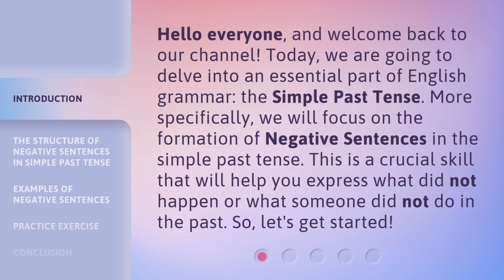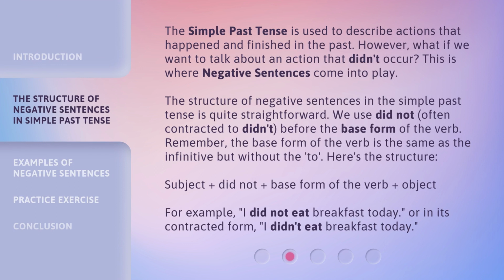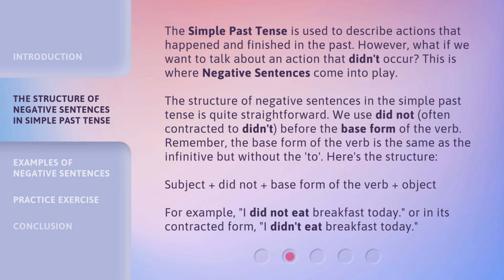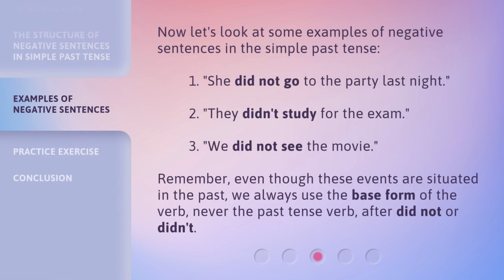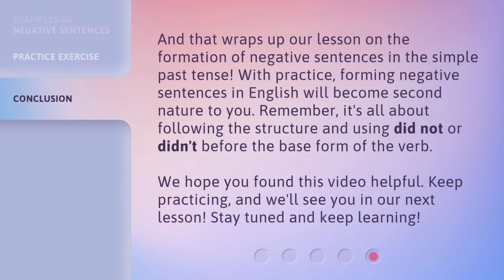Simple Past Tense: The Art of Saying No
Mastering Simple Past Tense: The Art of Saying No • Learn how to form negative sentences in simple past tense with ease! In this video, we'll explore the structure of negative sentences and how to use 'did not' to express what didn't happen in the past. Perfect your English grammar skills and become a pro at saying 'no' in the past!

00:00 • Introduction - Simple Past Tense: The Art of Saying No
00:36 • The Structure of Negative Sentences in Simple Past Tense
01:26 • Examples of Negative Sentences
01:57 • Practice Exercise